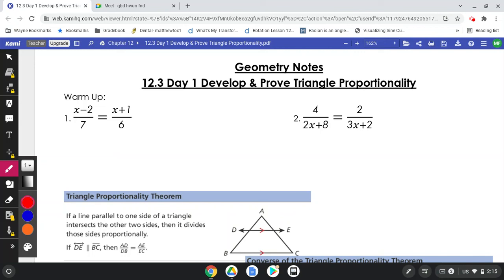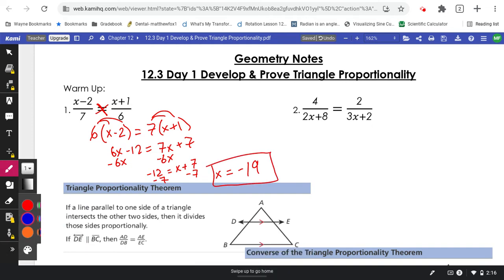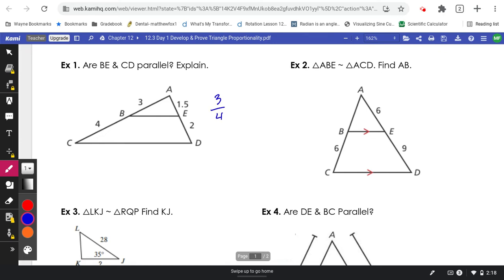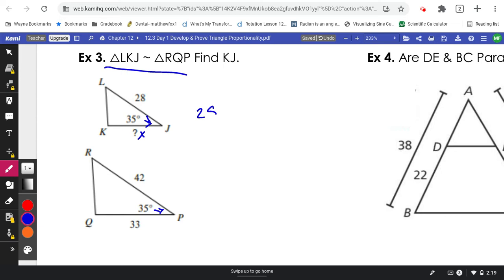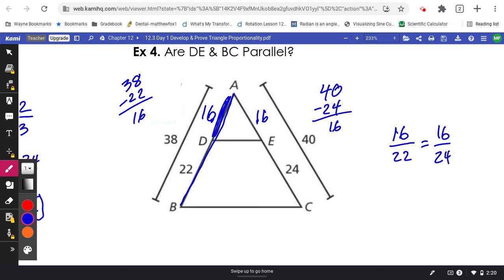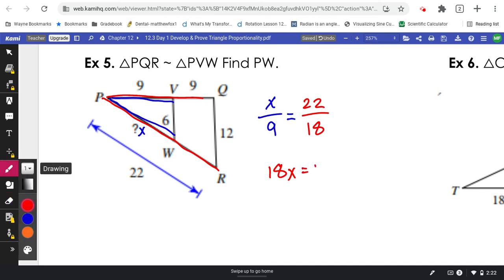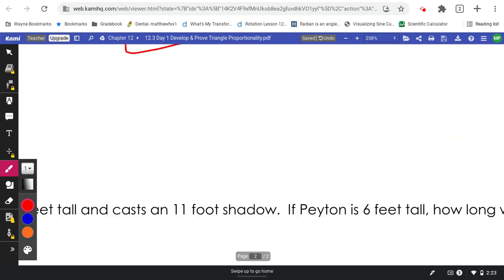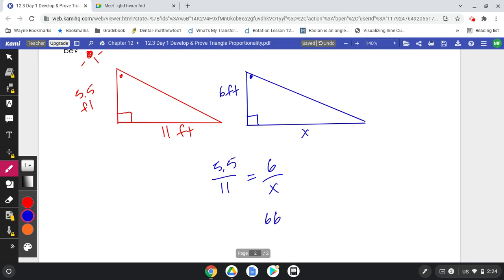Geometry Notes- 12.3 Day 1 Triangle Proportionality- February 2, 2022